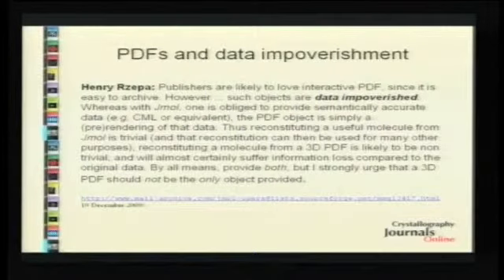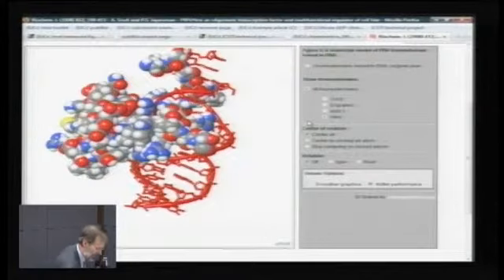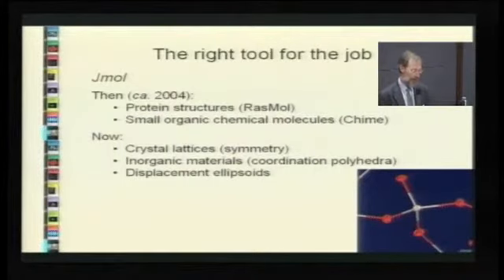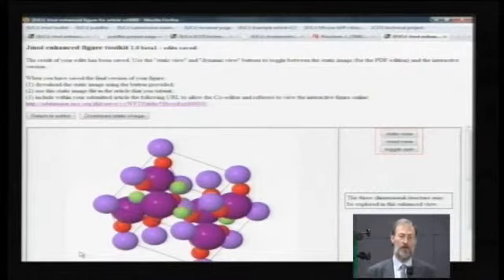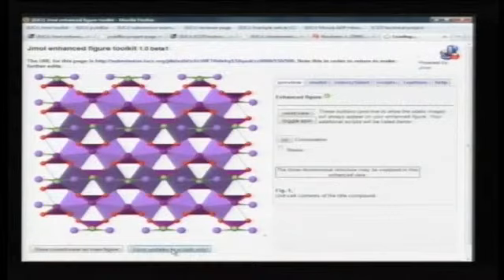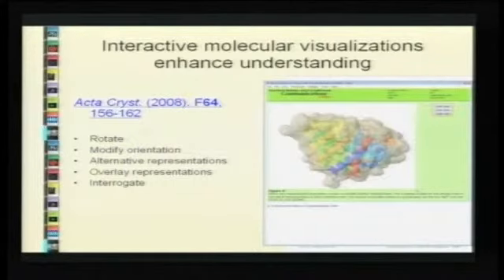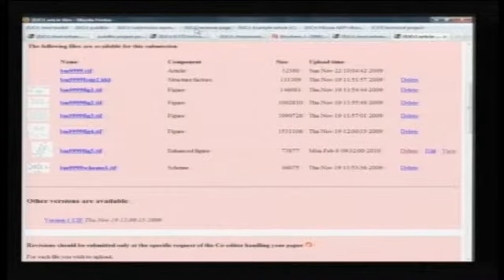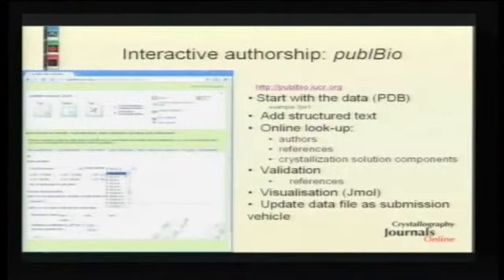Accessing the data: going beyond what the author wanted to tell you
A presentation at the ICSTI Workshop "Interactive Publications and the Record of Science" at Université Pierre et Marie Curie, Paris, 8 February 2010. Structure reports in IUCr journals depend on a standard data file format. Structure visualization uses both helper applications (e.g. Mercury, but the end-user has complete freedom of choice) and embedded applets (Jmol). Tools are provided for creating/editing dynamic content, and the handling of such content is completely integrated in the editorial/production workflow. Data validation is an integral part of the peer review process. There are concerns about long-term access to functionality that depends on how particular software programs behave, but archiving the basic data provides more scope for retaining such functionality.